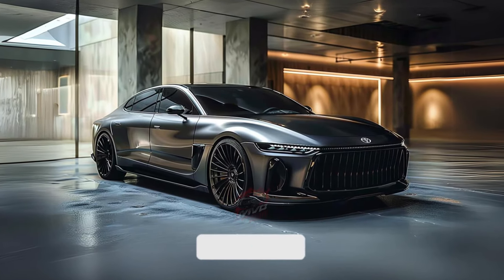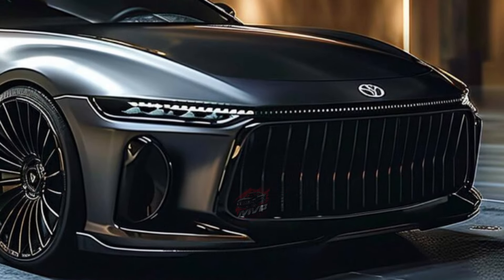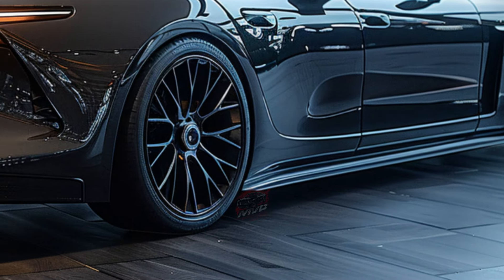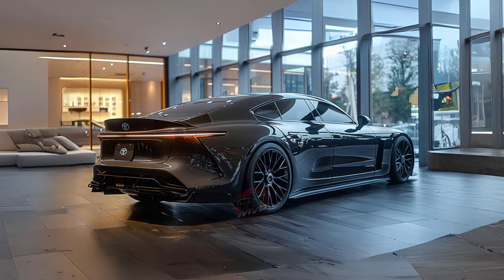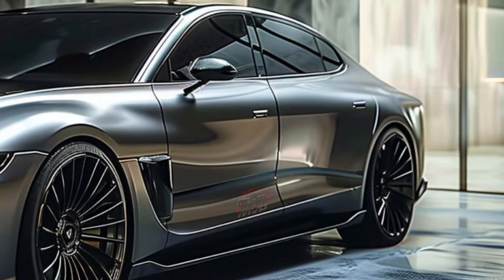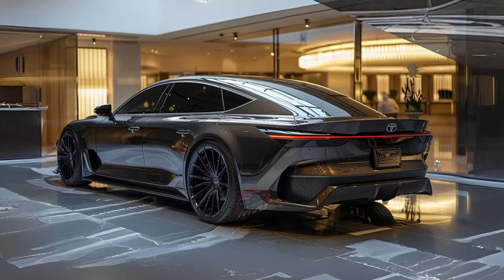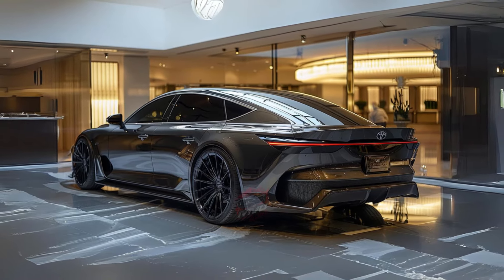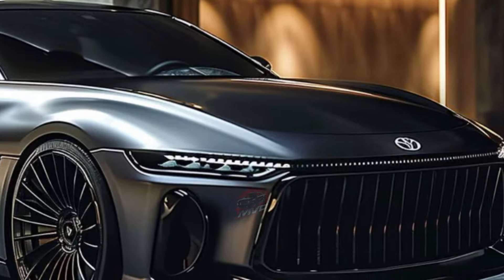2025 Toyota Crown Unveiled - Luxury, Efficiency, and Elevated Design!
2025 Toyota Crown Unveiled - Luxury, Efficiency, and Elevated Design!

Have you ever seen a sedan that looks like an SUV? Meet the 2025 Toyota Crown, a car that stands out with its unique, tall design and raised suspension. This sedan might not carry the prestige of brands like BMW or Volvo, but it makes up for it with its striking appearance and elevated ride height, appealing to those who love the SUV stance in a sedan form. Imagine it as the sedan version of a Subaru Outback.

Inside, the Crown offers a premium cabin that rivals even Lexus, boasting high-quality materials and a clean, sophisticated design. All Crown models are hybrids. Most versions come with a 236-horsepower powertrain, delivering an impressive 42 miles per gallon on the highway. If you're after more power, the top-spec Platinum trim features a 340-horsepower hybrid system with a turbocharged four-cylinder engine, offering quicker acceleration at the cost of fuel efficiency.

For 2025, the Crown introduces the Nightshade trim, replacing chrome exterior accents with black ones. It comes in two colors: Storm Cloud and Black, paired with a black leather interior and matte black 21-inch wheels. Additionally, all Crown models now include heated and ventilated front seats and a heated steering wheel. The Platinum trim also gains a head-up display.

The Crown's lineup includes the XLE, Limited, and Nightshade models, which feature a 236-horsepower hybrid system with a 2.5-liter four-cylinder engine and three electric motors. These models use a continuously variable automatic transmission and come with standard all-wheel drive. The Platinum model, however, boasts the more powerful Hybrid Max setup, combining a turbocharged 2.4-liter four-cylinder engine with an electric motor on the rear axle, producing 340 horsepower and using a six-speed automatic transmission.

Performance-wise, the base powertrain offers adequate acceleration, reaching 60 miles per hour in 7.2 seconds, while the Platinum trim impresses with a 5.1-second sprint. The EPA estimates the base hybrid powertrain to deliver up to 42 miles per gallon in the city and 41 on the highway. The more powerful Platinum model achieves 29 miles per gallon in the city and 32 on the highway. In real-world testing, the Crown Limited matched its highway rating with 42 miles per gallon, and the Platinum trim hit 32 miles per gallon.

Pricing for the 2025 Toyota Crown starts at $42,575 and can go up to $56,125 depending on the trim and options.